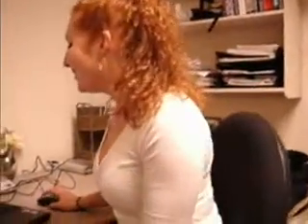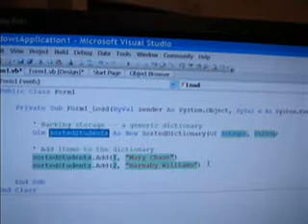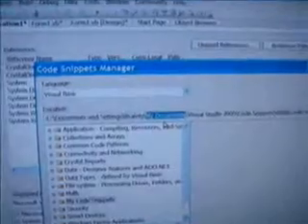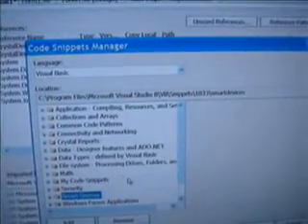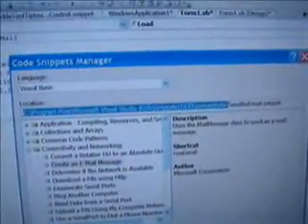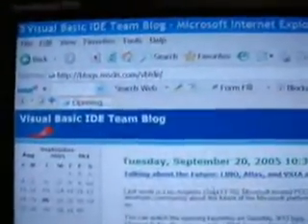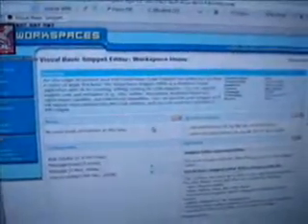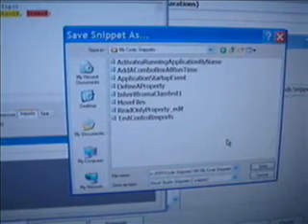Lisa Feigenbaum - Code Snippets in Visual Studio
Originally uploaded Oct 14, 2005 by scobleizer

Ken Levy takes his camcorder over to interview Lisa Feigenbaum and get a look at the new Code Snippets feature in Visual Studio.